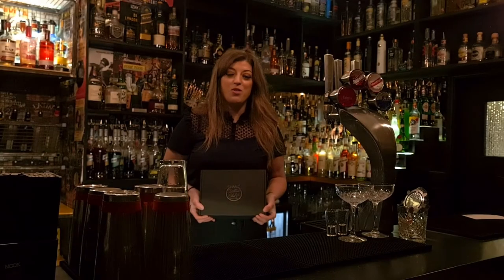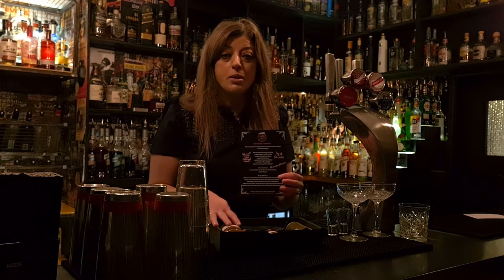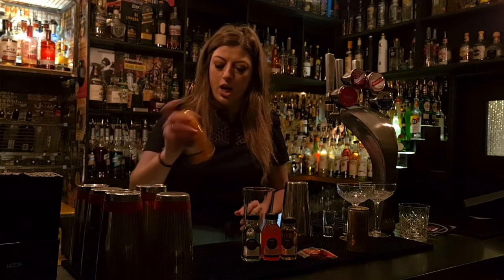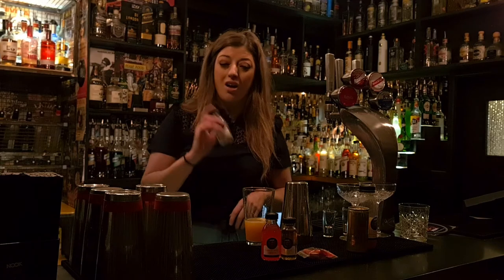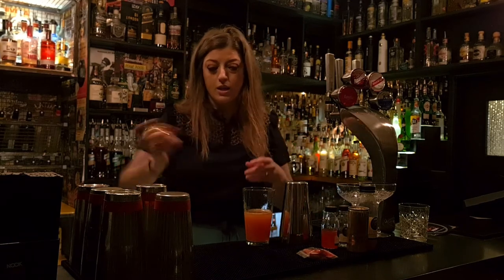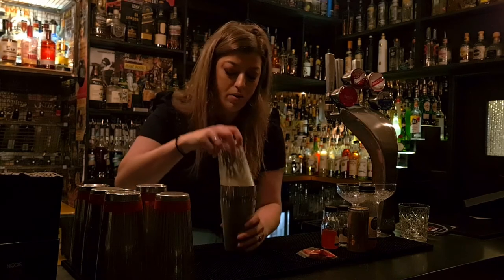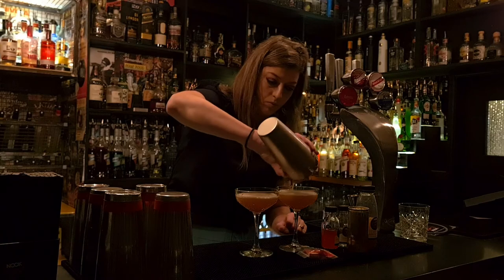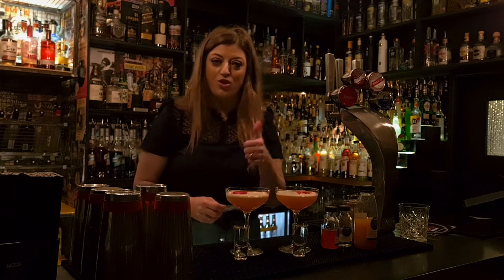Pornstar Martini Tutorial @ The Nook Cocktail Club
The Nook Cocktail Club’s Porn Star Martini Kit
We are an award winning cocktail bar in Dorset specialising in Cocktails and Dancing! Our postable Porn Star Martini Kit contains everything you need to make the perfect Porn Star Martini at home. Your kit will make 4 full size Porn Star Martinis.

Kit Contains:
1 x 100ml Vanilla Vodka
1 x 100ml Passionfruit Liqueur
1 x 300ml Nook Passionfruit Blend
1 x 60ml Vanilla Syrup
1 x 200ml Prosecco
1 x Fruit Garnish
1 x Recipe/Instructions Card
1 x Personalised Message/ Gift Card